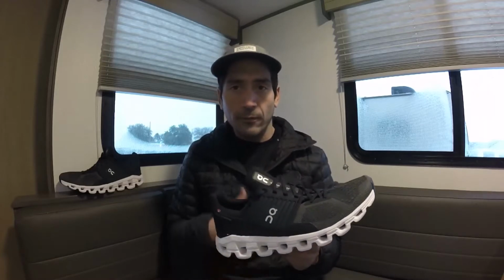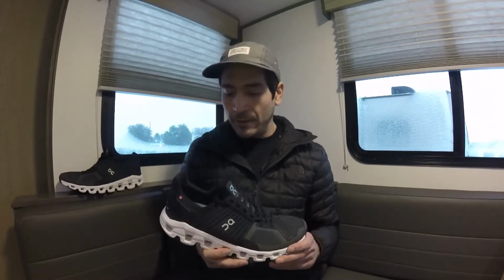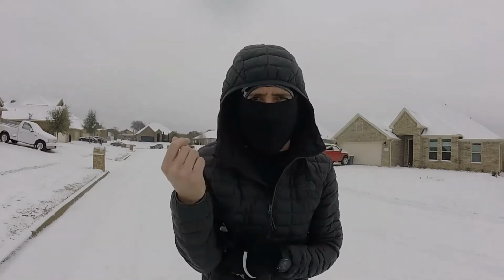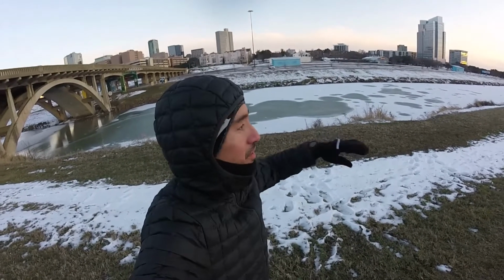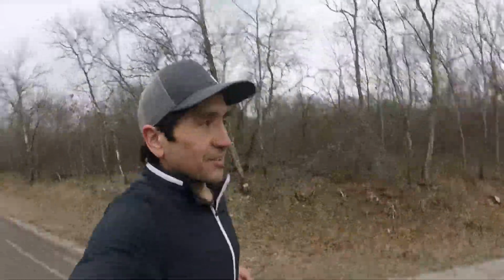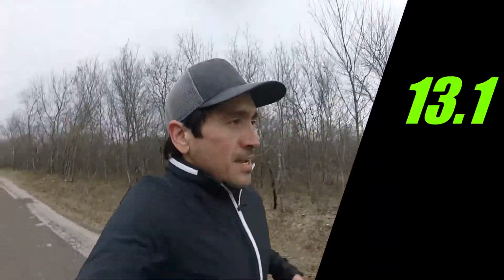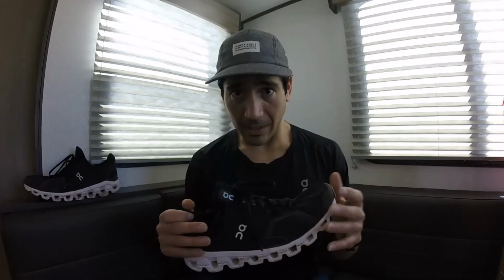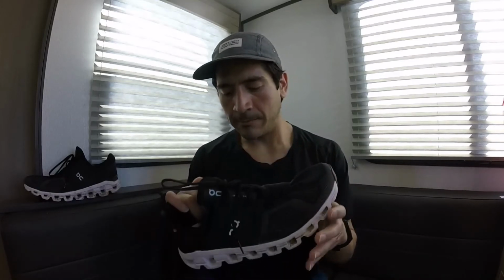On Cloudswift 2021, Run On Clouds (Ep. 2)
Running On Clouds with the new On Cloudswift 2021.

Basic Specs for On Cloudswift:
Midsole drop: 7mm
Weight (men's): 9.95oz / 282g
Weight (women's): 7.76oz / 220g
Type: Neutral/Moderate Cushion
Use: Road running
Technology: Helion, CloudTec, Speedboard

These clouds are quick. You can feel the energy through the toe off, and the midsole absorbs so much impact, protecting you on each foot strike.

Ideal for runners living in the city where concrete and asphalt are the norm.

Shoes featured in this video

On - Cloudswift 2.0 ON SALE NOW!

My favorite running shoes at the moment

ASICS Metaspeed Sky
ASICS Noosa Tri 14
ASICS Novablast 3 Trail

Insane DEALS right now! SALE SHOES!

ASICS Trabuco Max
ASICS Fuji Lite 2
Best deal of them ALL IMO

I love running and it has changed my life for the better, so I am happy to share it with all of you. Please, join the conversation in the comments below, ask all the questions you like and we will continue to run and learn together.

Thank you again for watching and supporting, GO FOR A RUN!